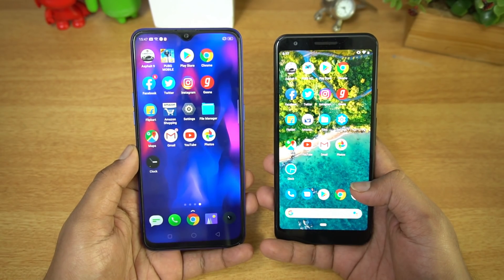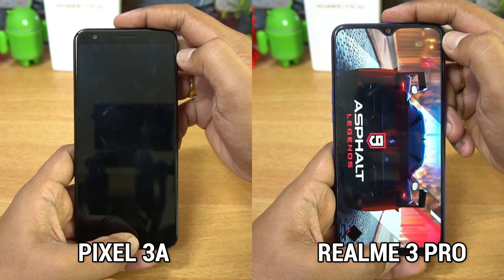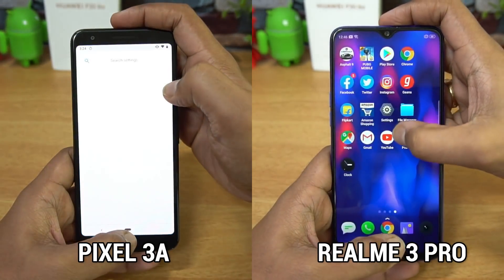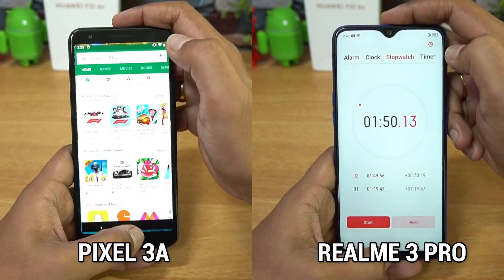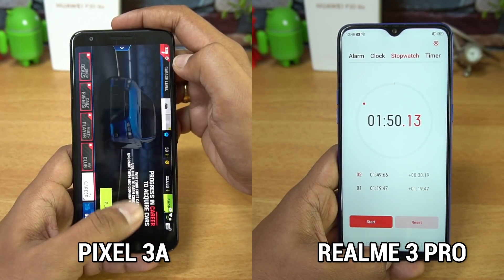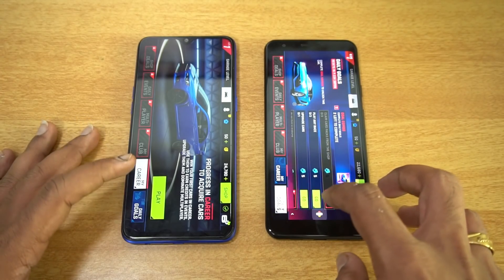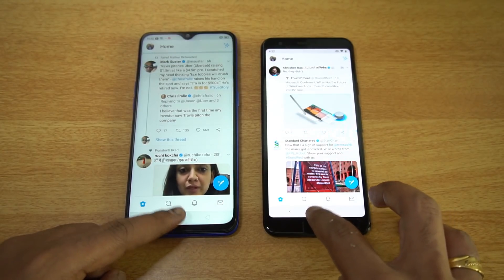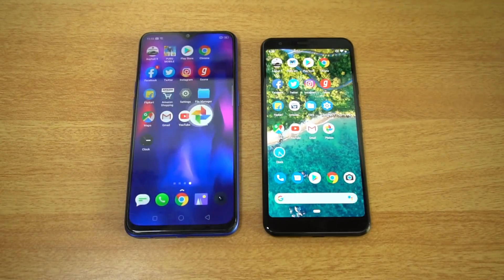Realme 3 Pro vs Pixel 3A Speedtest (Snapdragon 710 vs 670)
Realme 3 Pro and Pixel 3A are two smartphones in different price segments, here is the speedtest comparison of SD710 vs 670, both running on Android 9.0.